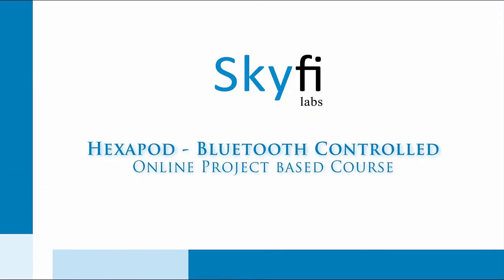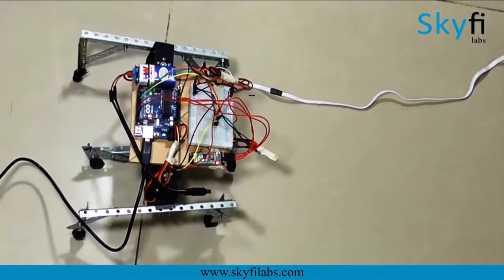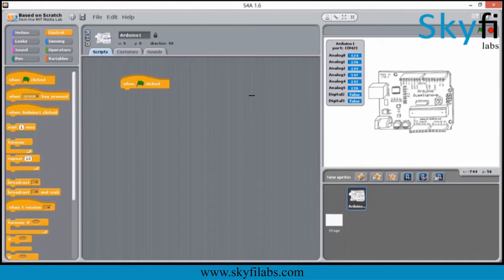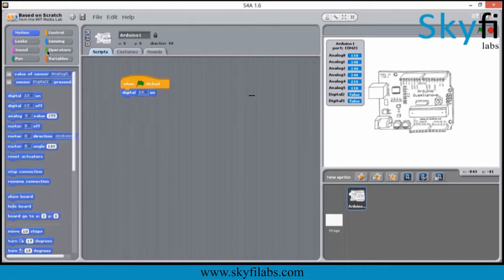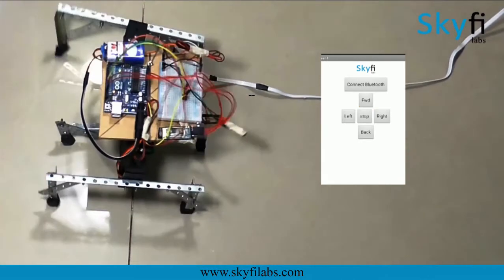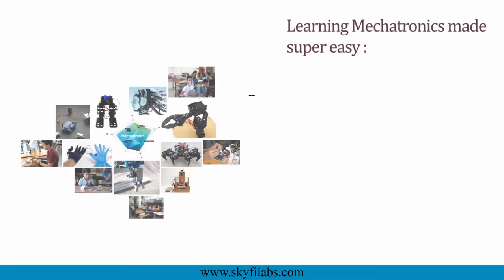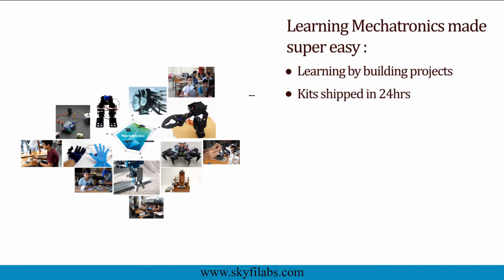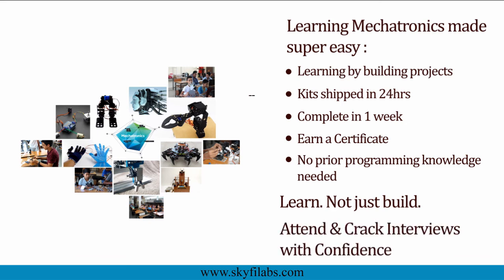Build Hexapod Robot Project - Skyfi Labs Online Project-based Course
Mechatronics is an upcoming technology which uses interdisciplinary concepts between mechanical & electronics engineering. Especially this technology is being widely used for their efficient and reliable solutions where mechanical work is to be done repeatedly and with great accuracy.

But learning mechatronics technology will not be easy, you can only learn it by building mechatronics projects.

This is the best hexapod robot to build right from your home.

In this mechatronics project based course, you will learn to build your very own Hexapod Robot that can be controlled via smart phones using an Bluetooth controlled Android App. To ease your programming learning experience, the course is also equipped with scratch based block programming modules that makes programming the hexapod super easy for you.